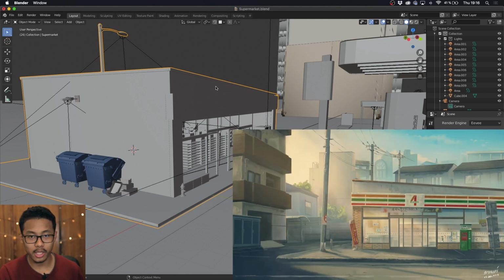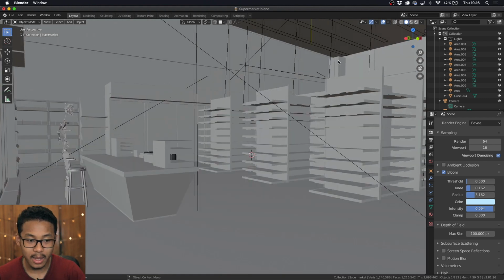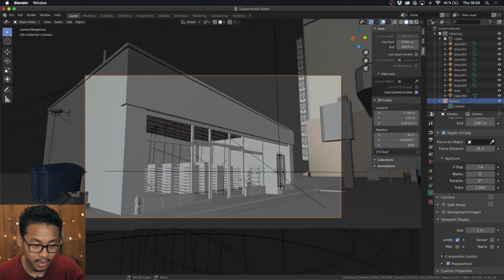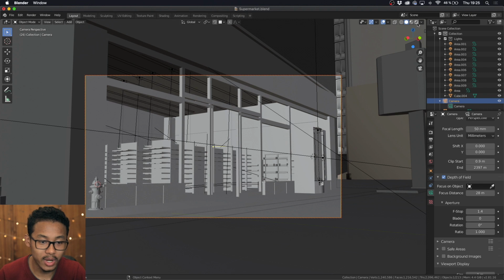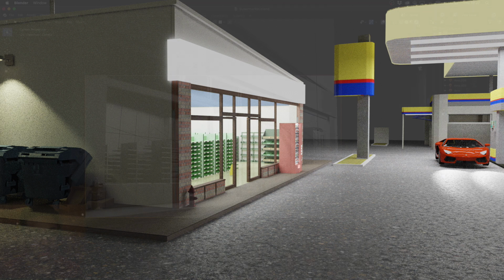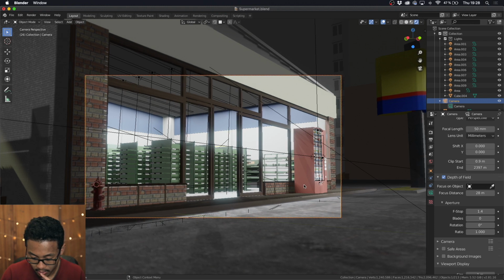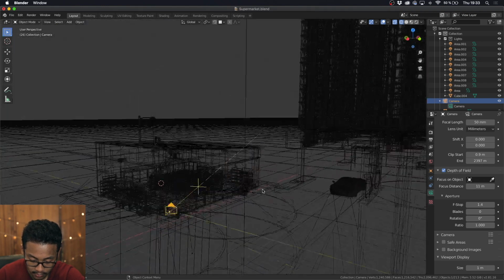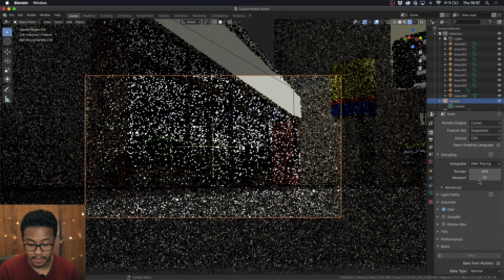HOW TO MIX 3D WITH 2D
In this video I teach you guys HOW TO MIX 3D WITH 2D. How to take a render directly from Blender then repaint it in Photoshop. This is a follow up video to the HOW TO TURN A PHOTO INTO AN ANIME video where I taught you guys how to repaint a photo. Well, in this video I'm gonna be doing the exact same thing, but rather than a photo, it'll be a 3D render. 3D is another VERY useful tool that I feel everyone should know about cause the possibilities are endless. So if you're up for it, I definitely encourage you guys to get into it. I know how difficult it can be to properly learn the program, trust me, but a little knowledge of 3D is always helpful. Anyway, hope you guys enjoyed the repaint and let me know what other things you think I should do next ;)
Get 2 Months of FREE SkillShare and LEVEL UP your DRAWING SKILLS